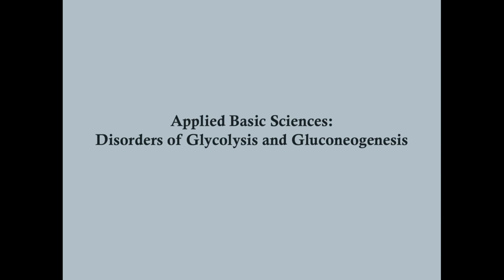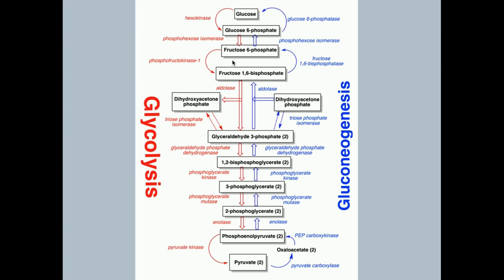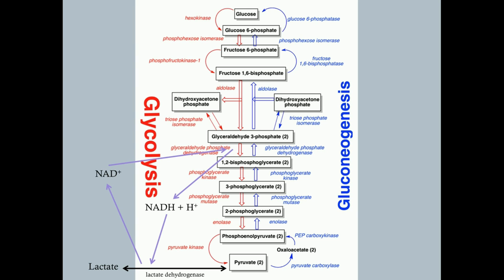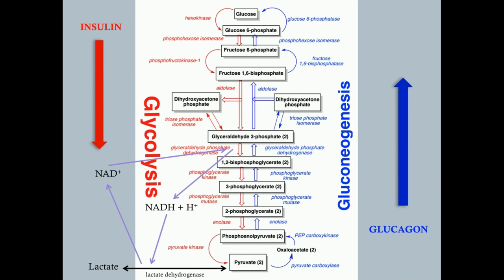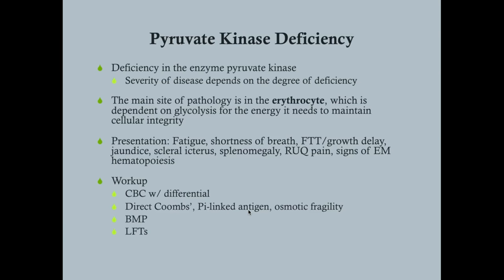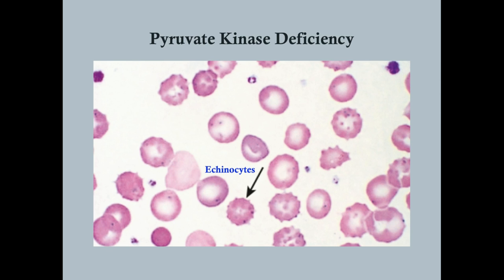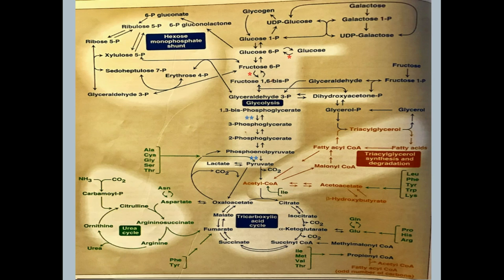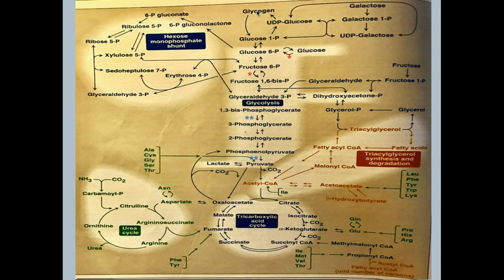Disorders of Glycolysis and Gluconeogenesis - CRASH! Medical Review Series